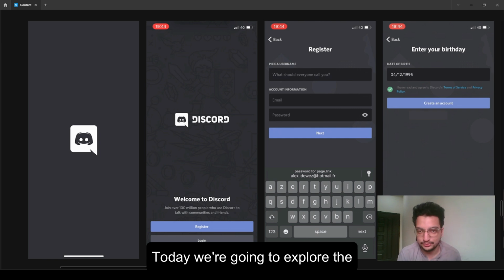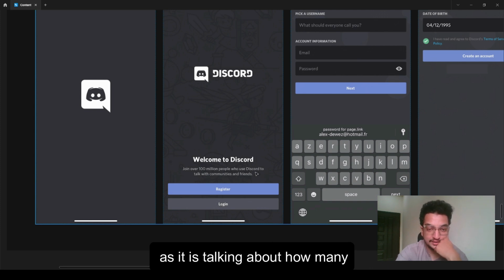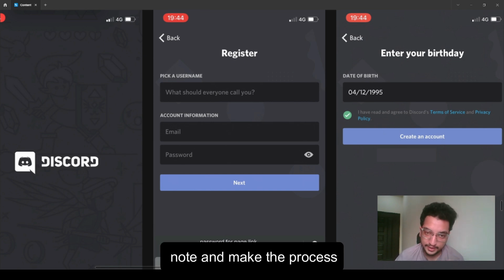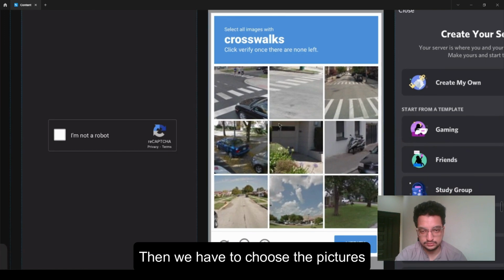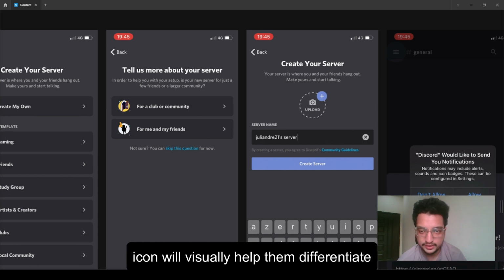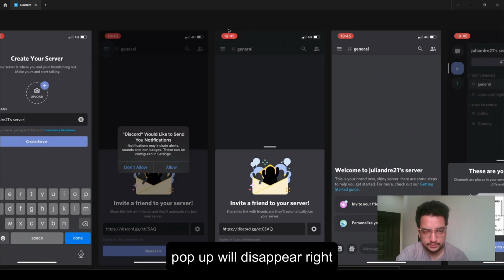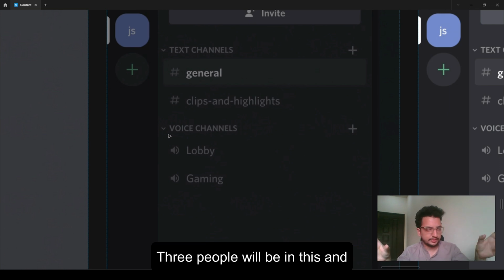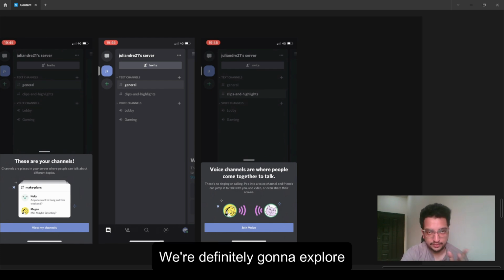Discord Sign up Flow Breakdown — Secrets Revealed!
In this video, I dive deep into the entire signup flow of Discord. From the initial registration to finalizing your account, I'll walk you through each step and highlight the design choices that make the process smooth and user-friendly. Whether you're a designer or just curious about how Discord streamlines user onboarding, this video is packed with insights and tips to enhance your own sign-up flows!